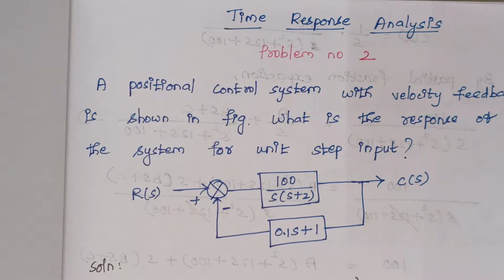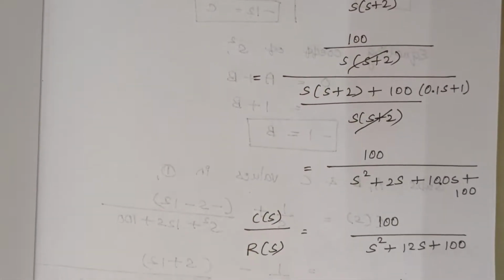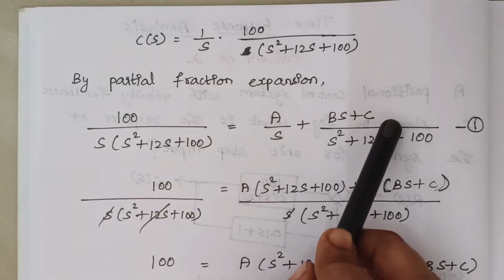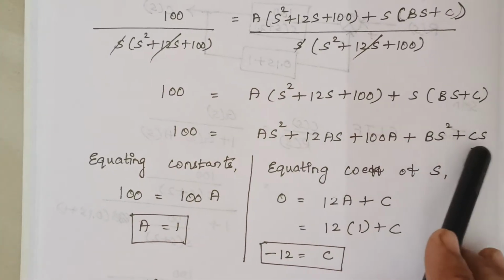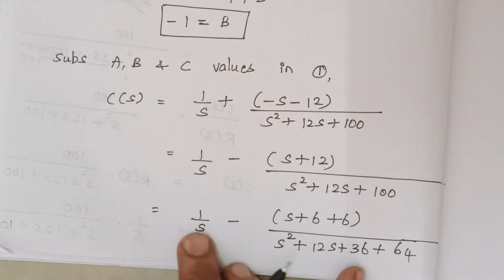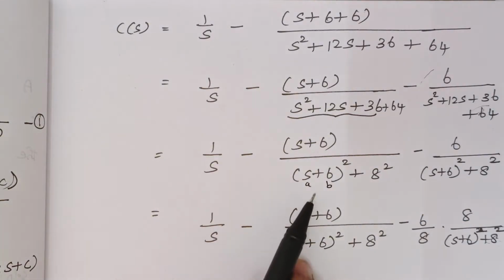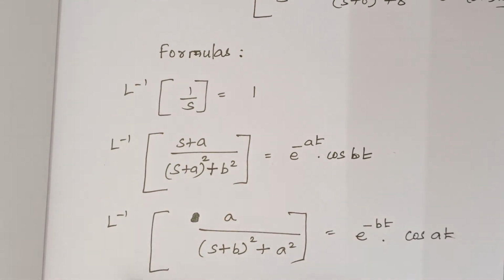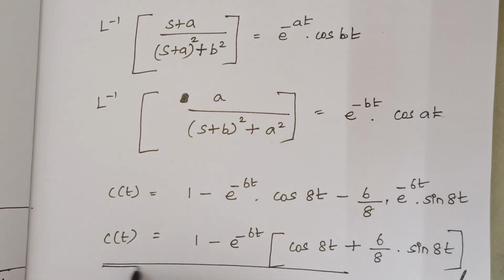Time Response Analysis ( Problem no 2)